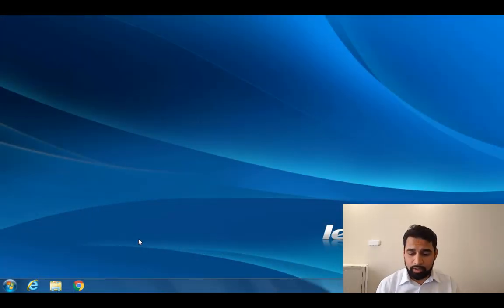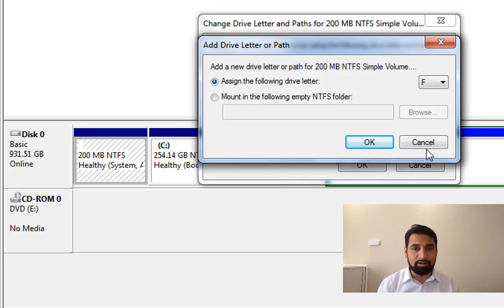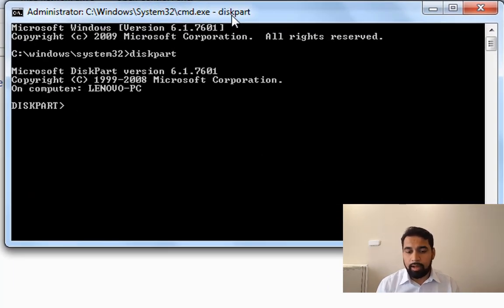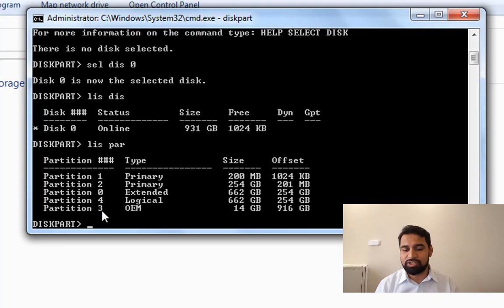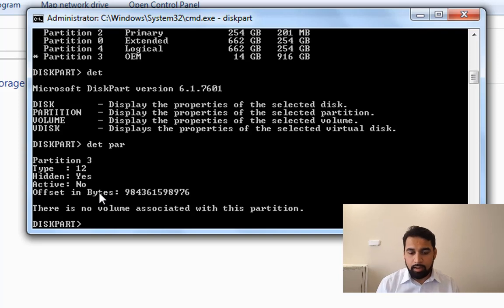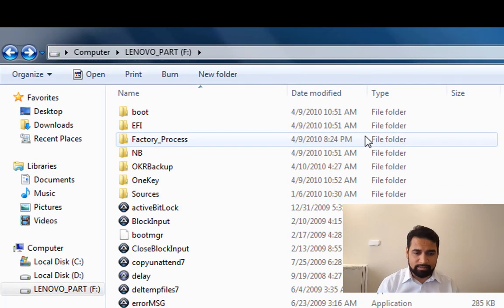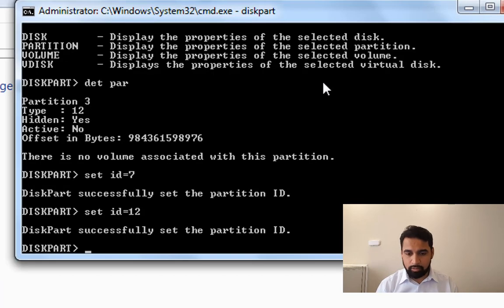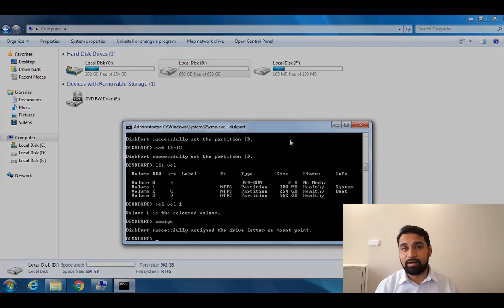Accessing Hidden OEM Partition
How to access the Hidden Recovery/ OEM partition that contains WIndows OS Image, Software and Drivers on the machines that come pre-installed with Windows OS from the manufacturer.